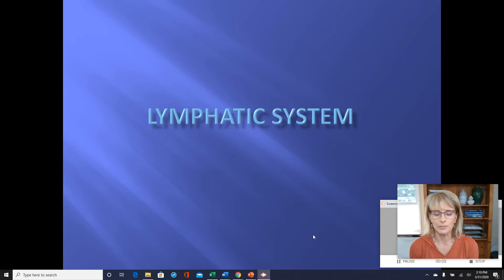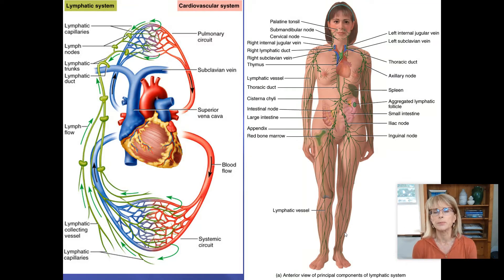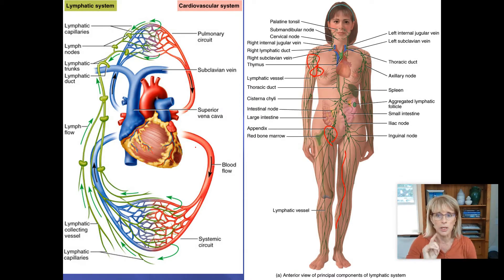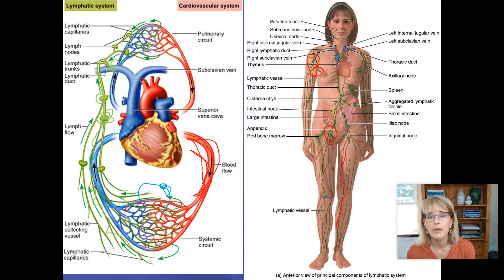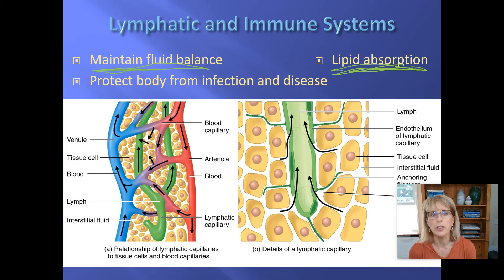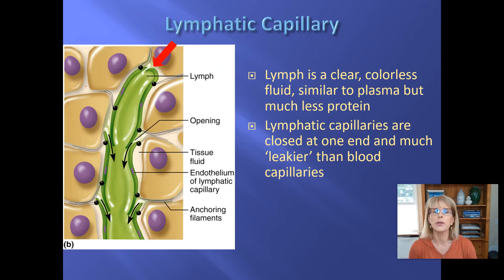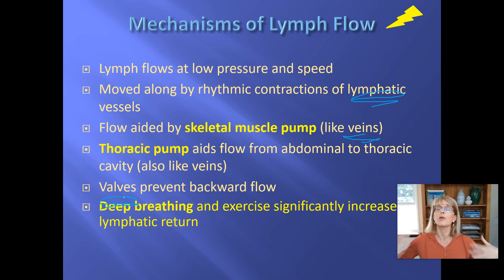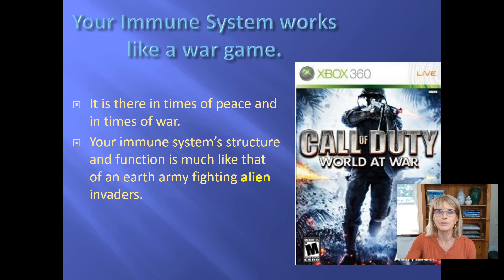Lymphatic and immune systems 1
human physiology, lymphatic system,